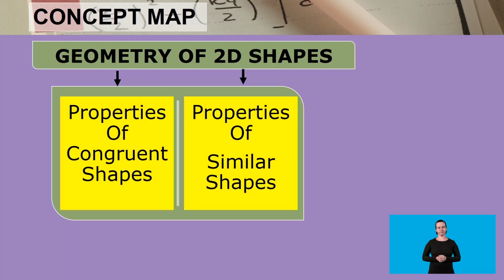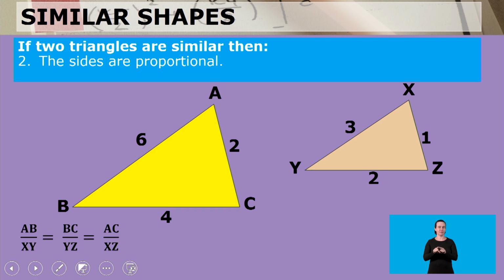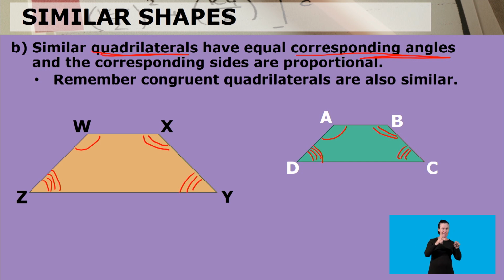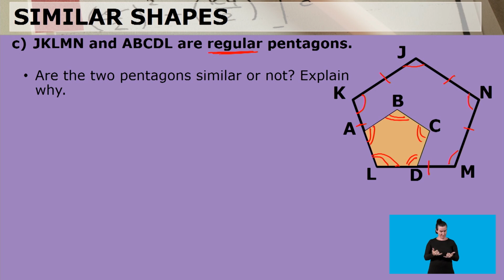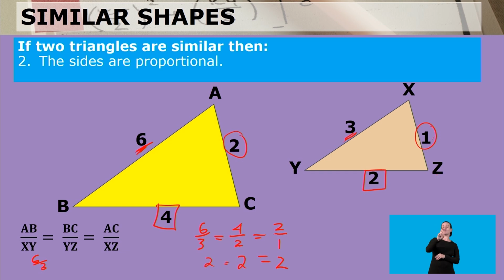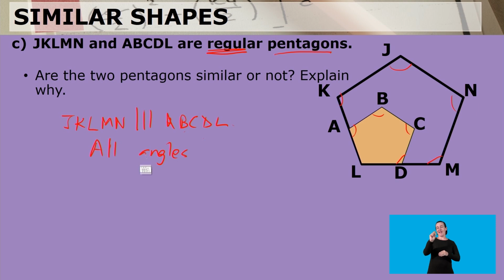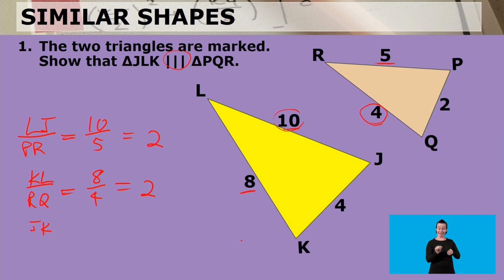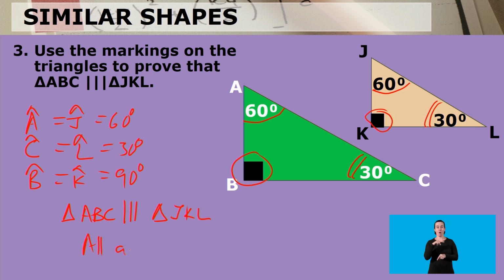Term 3 Maths Grade 8 Lesson 9 Geometry of 2D Shapes Similar & Congruent Shapes Video 1 Segment 3